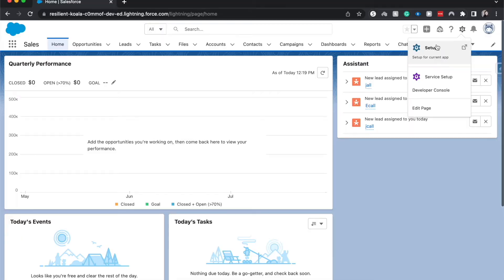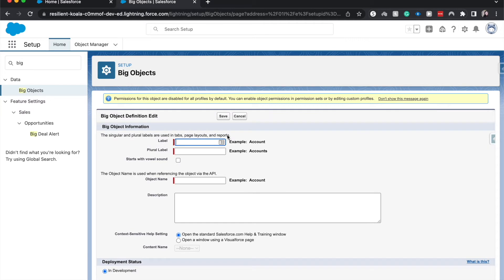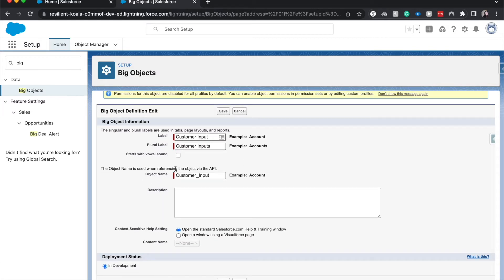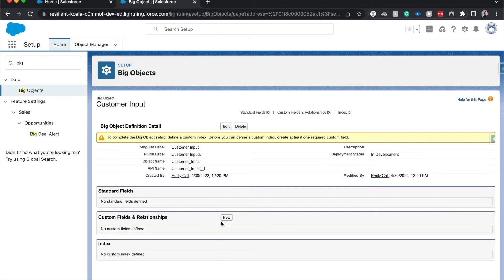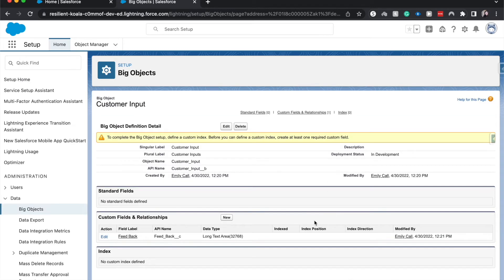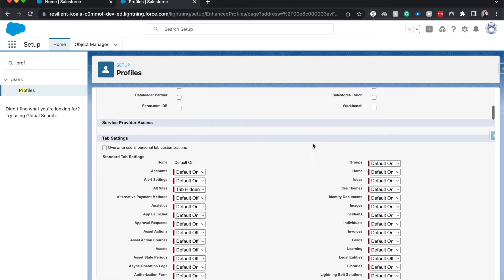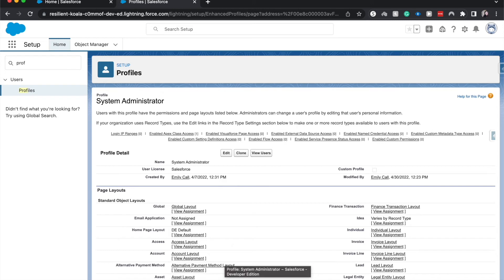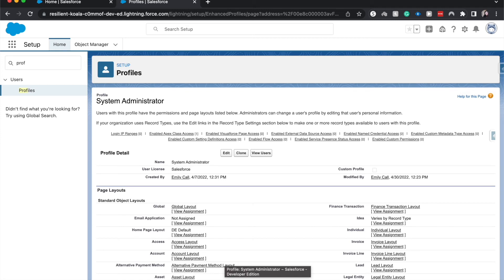Big objects in Salesforce | How to Use Big objects | Why would you use big objects in Salesforce